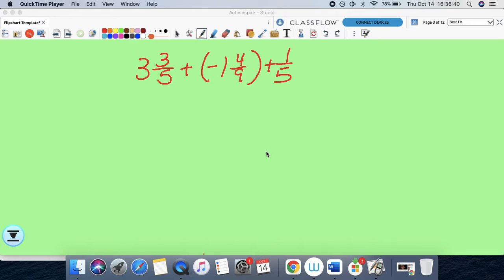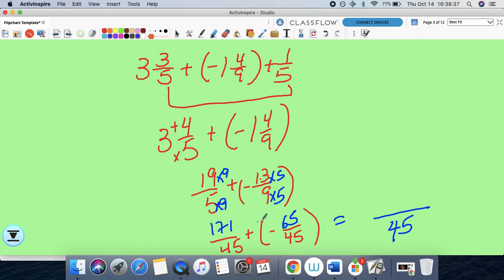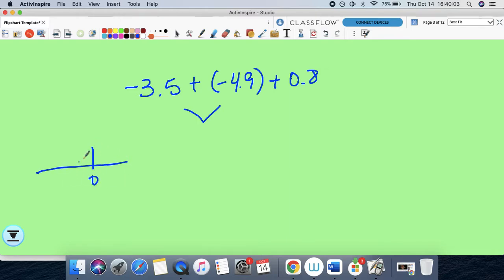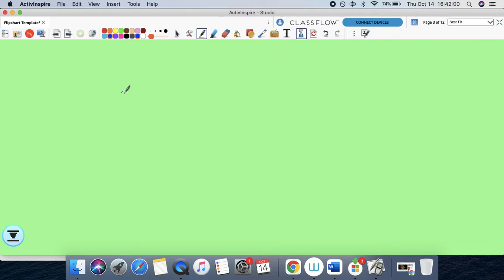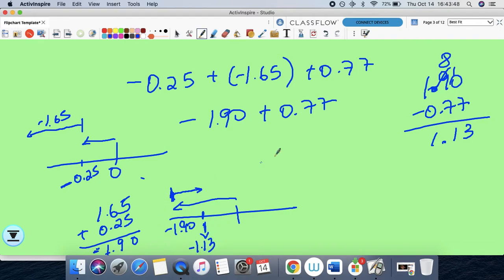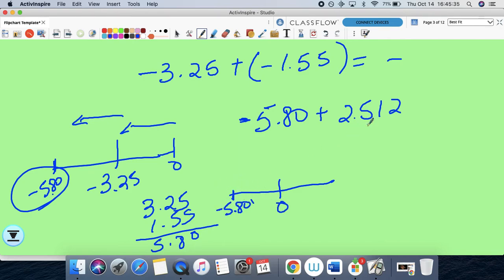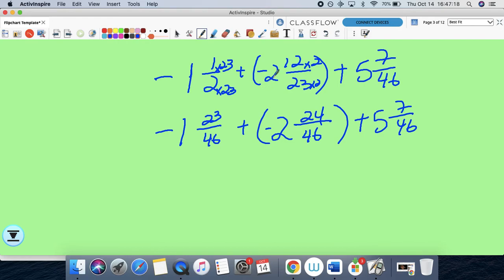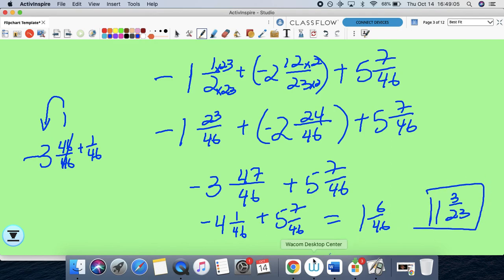Adding Rational Numbers